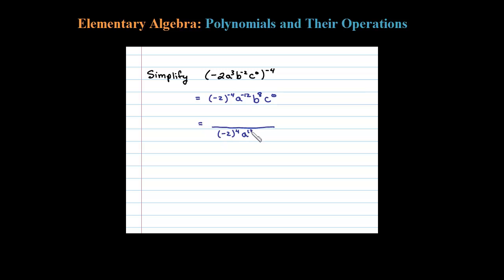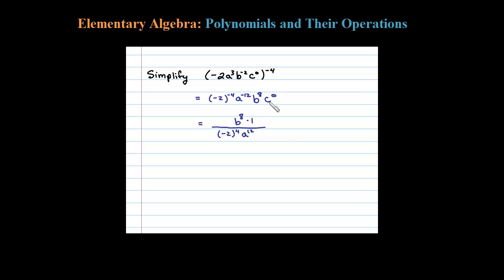How to Simplify Negative Exponents - Rules of Exponents with Zero Power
How to simplify a quantity raised to a negative power using the rules of exponents. Rewrite the expression by moving the factor with a negative exponent to the numerator or denominator and simplify as usual.  YouTube playlist on steps for working with negative exponents

   5.1 Rules of Exponents (Integer Exponents)
   5.2 Introduction to Polynomials and Evaluating
   5.3 Adding and Subtracting Polynomials
   5.4 Multiplying Polynomials and Special Products
   5.5 Dividing Polynomials  (Synthetic Division)
   5.6 Negative Exponents and Scientific Notation
   5.7 Review Exercises and Sample Exam